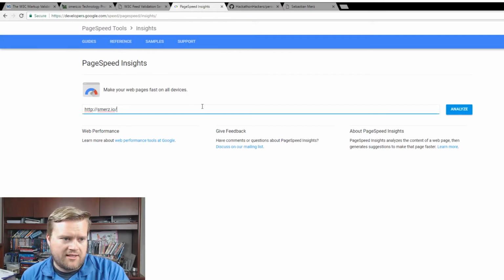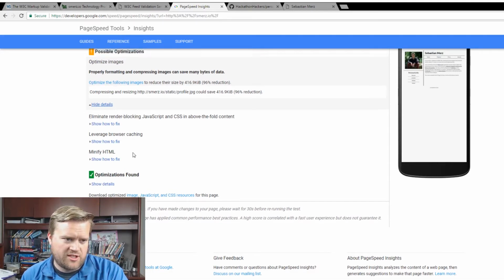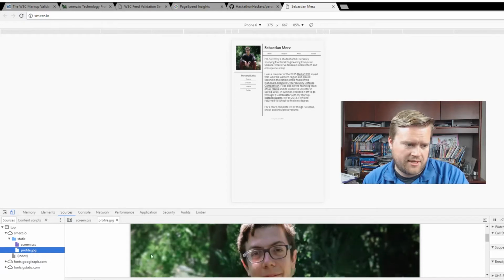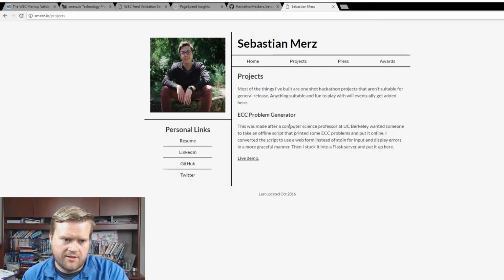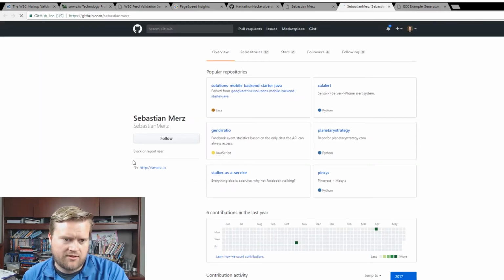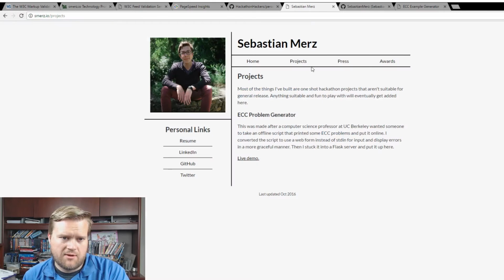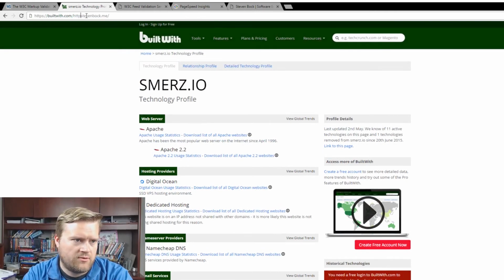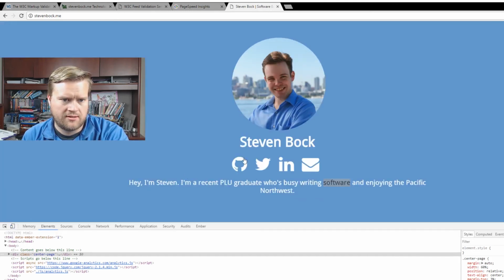Personal Portfolio Website Review and Breakdown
How do you create a good looking personal portfolio website as a web developer? What should you look for? In this video I breakdown two person websites and I tell you what you should be looking for!